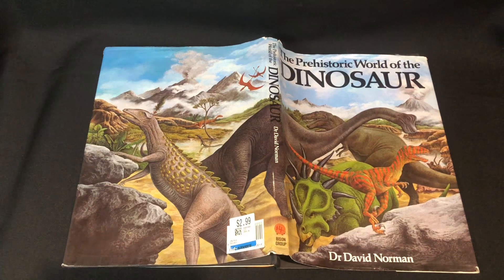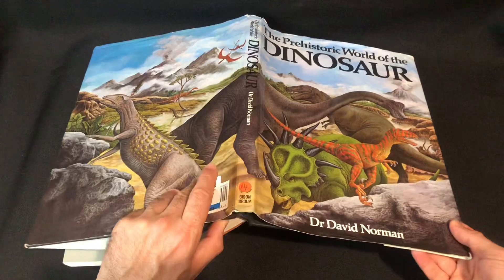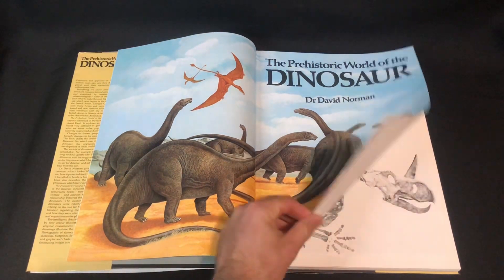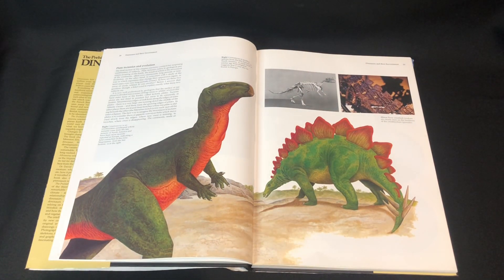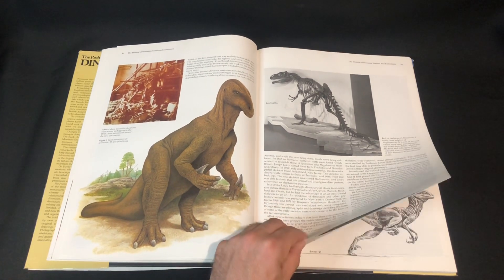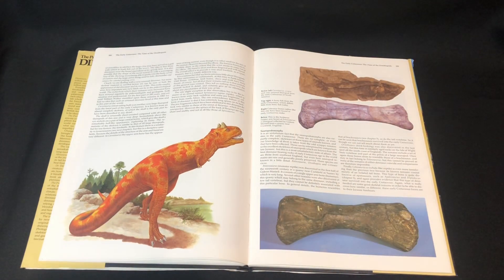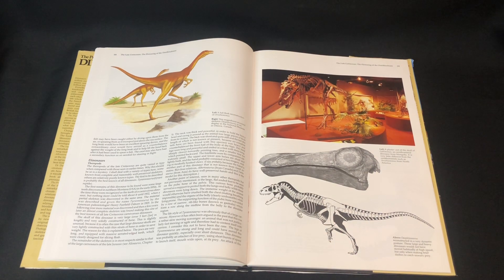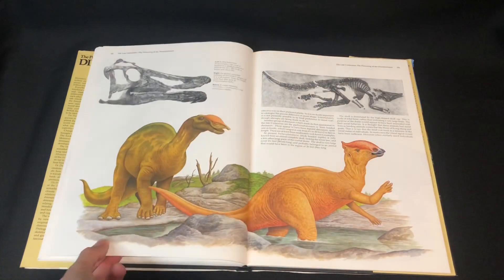The Prehistoric World of the Dinosaur by Dr David Norman.